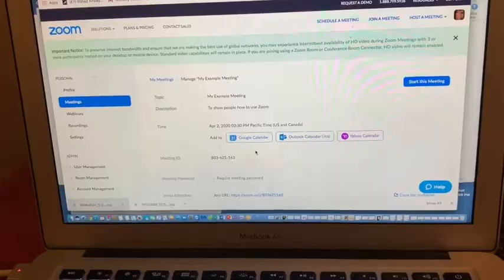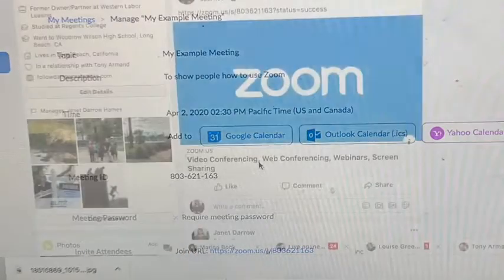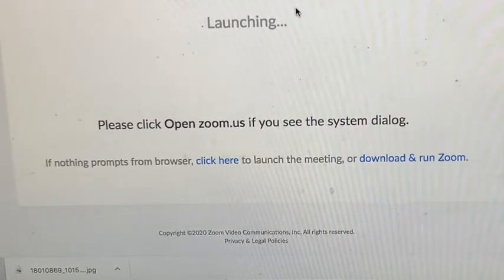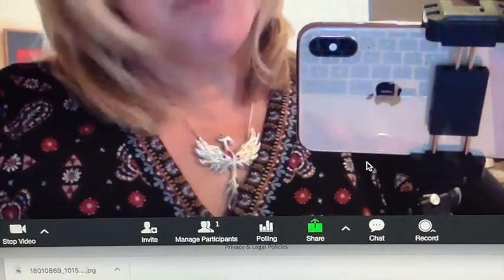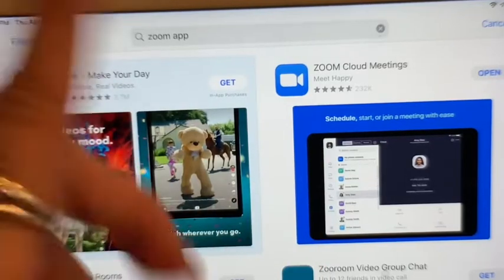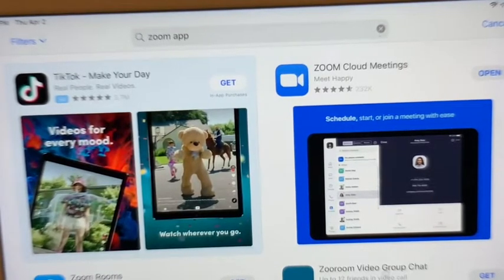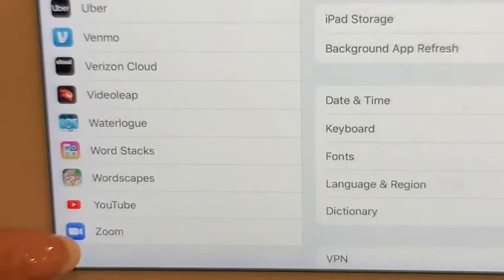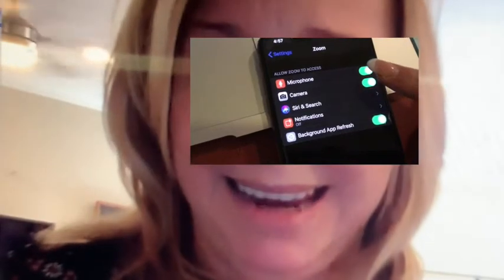Zoom 101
Virtual Meetings and Get togethers are more important than ever during the Covid-19 Shutdown. Become a Zoom expert in less than three minutes. Here is what you need to know to get on Zoom with a simple click from a lap top or by downloading the Zoom Meeting App on your IPad or Phone. Hope that you will join me for my virtual game night during the Shutdown. Every Friday unless otherwise noted at 5pm Pacific Time using this link: Join URL